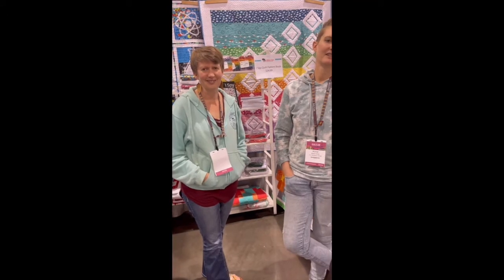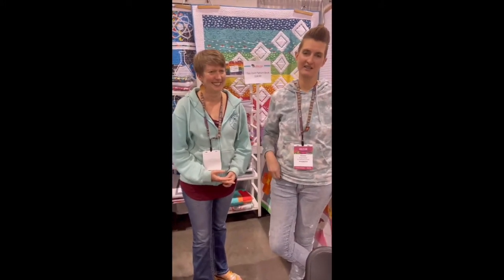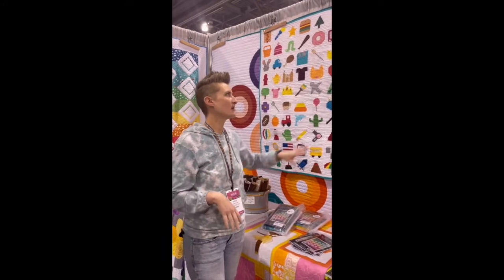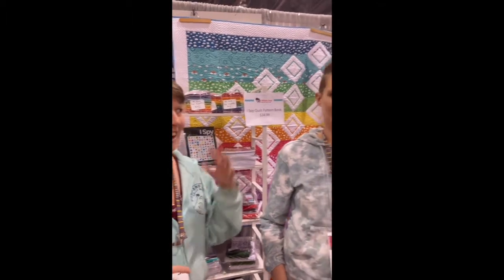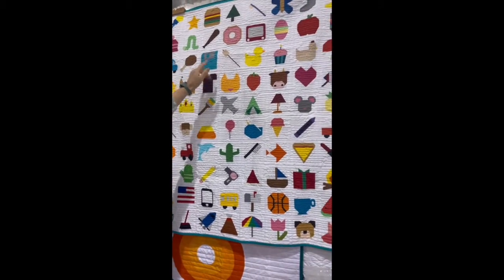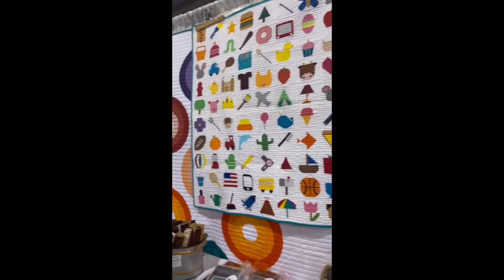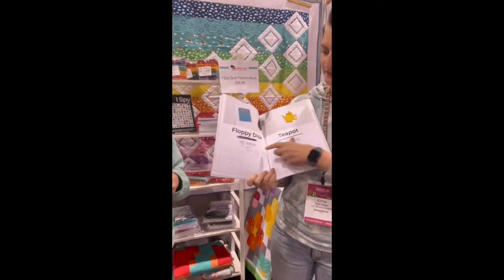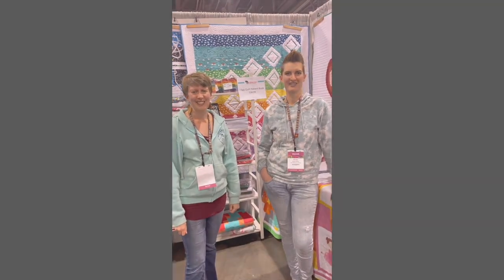On Williams Street "I Spy" Quilt Pattern Preview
Join Margo, Kimie, and Missy in the On Williams Street booth at QuiltCon.

The I Spy Book and other On Williams Street patterns are available

Happy Sewing!